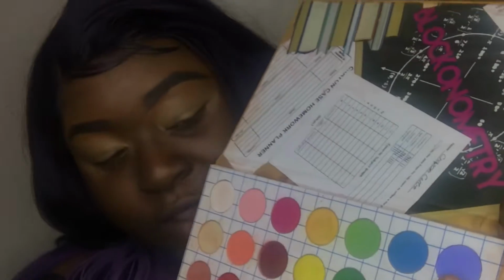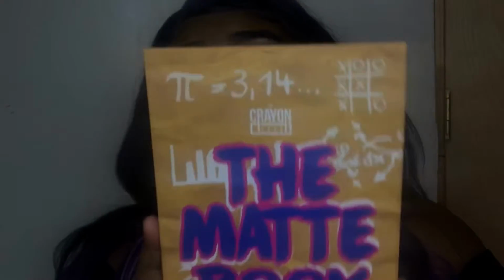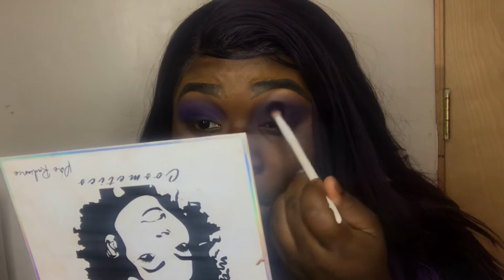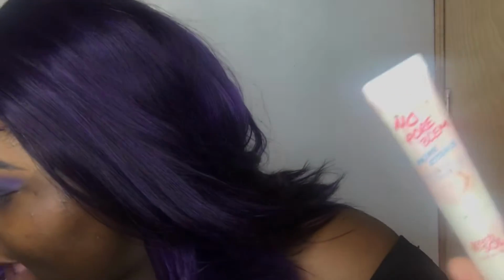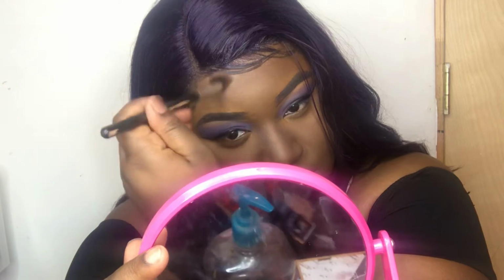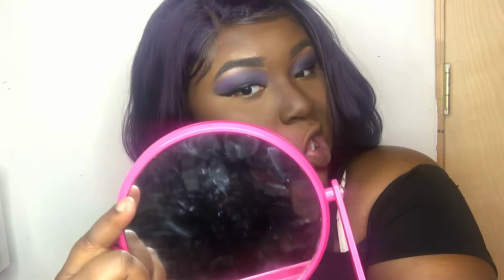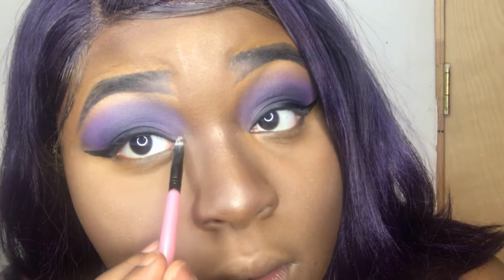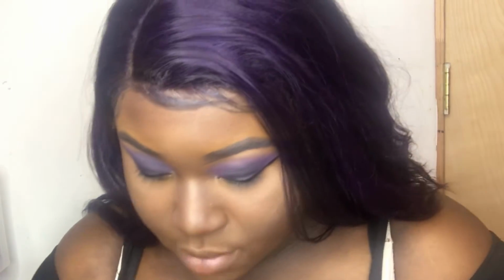Purple hair and makeup GRWM|| CHIT/CHAT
Thank y’all for watching I know it’s been a minute since I’ve talked in my videos but more will be coming soon

Products details

juvias place  foundation 140
maybelline - mouse foundation 360
Juvias place  concealer- 09
touch in sol - primer
wanderbeauty - illuminating oil
Black Opal loose powder - 03 and 05
Crayon case - the matte book palette
fearless faces - pure radiance palette
lacolors - Black lip liner

Personal Instagram: pluzsizedbeauty
New clients Instagram: Queenslaysbymia